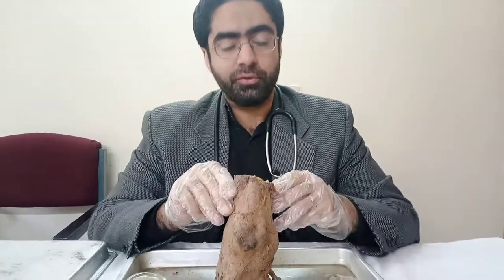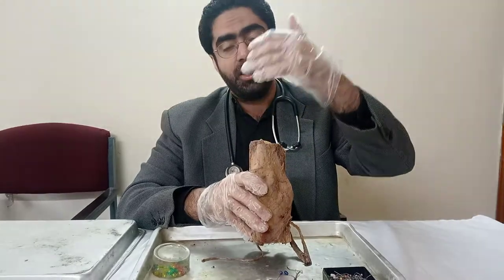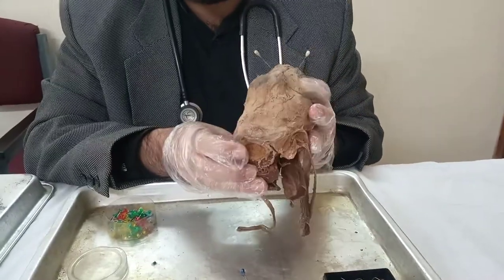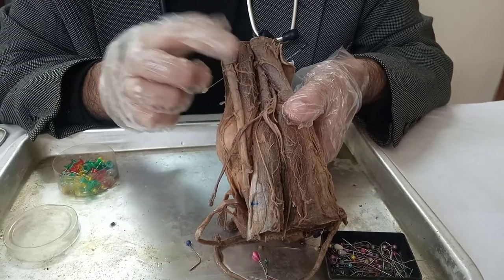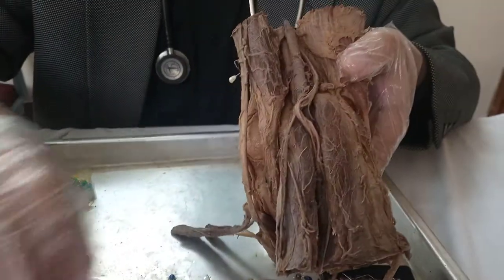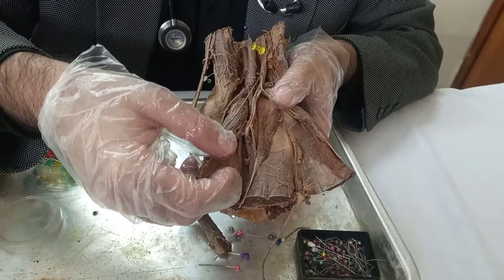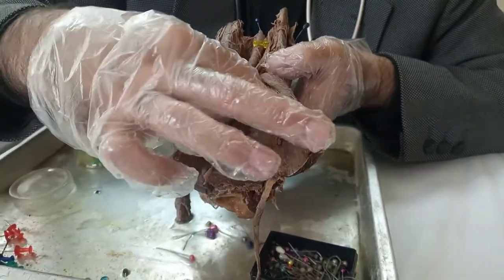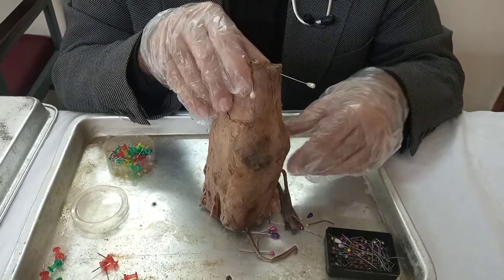Anatomy: Spotting on a knee joint specimen (1st Year MBBS)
Orientation, identification, and understanding the various parts of the knee joint specimen for the purpose of spotting in OSPE. nervous system anatomy and physiology